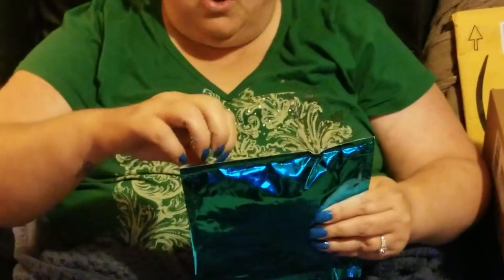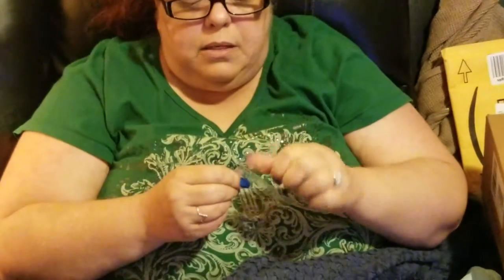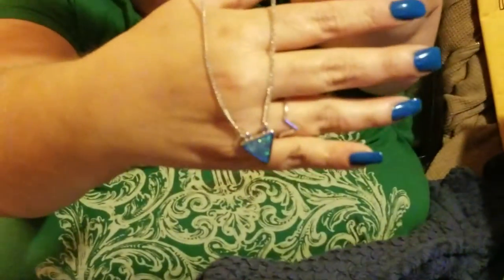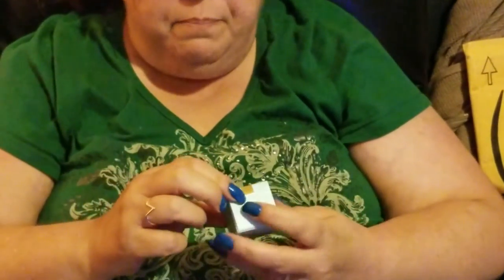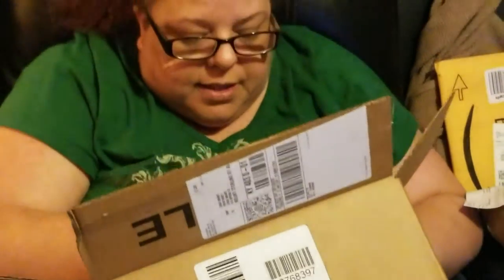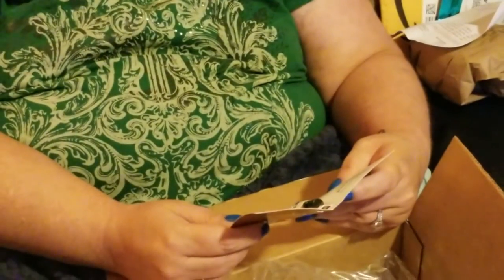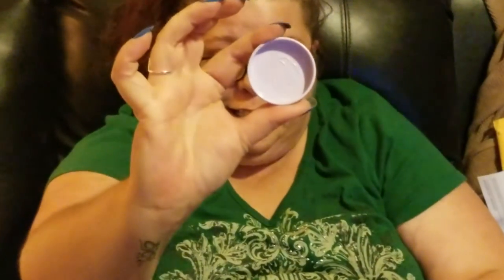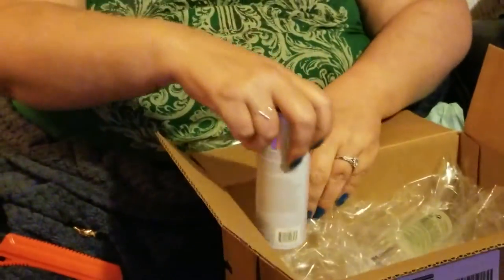Mintmongoose July 2018, Sephora mini haul, giveaway info!!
Mintmongoose is a fantastic jewelry subscription. You can choose gold, silver, or combination. It is $12 a month plus shipping. You get 3 pieces of jewelry and a special treat!

I also ordered a few things from Sephora. I finally got perfume samples! They always neglected to send them.

I will do a specific video for it. This is just giving information.

2. Like this post
4. Always keep positive!!

smartbeauty928

Smartbeauty

Smart Beauty